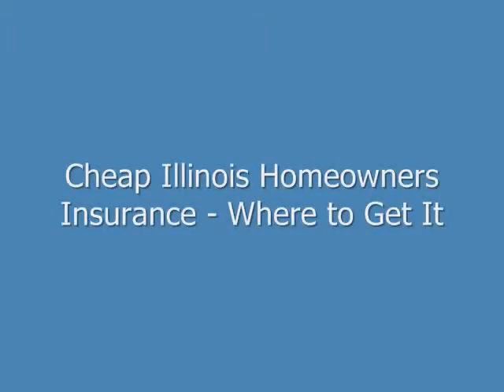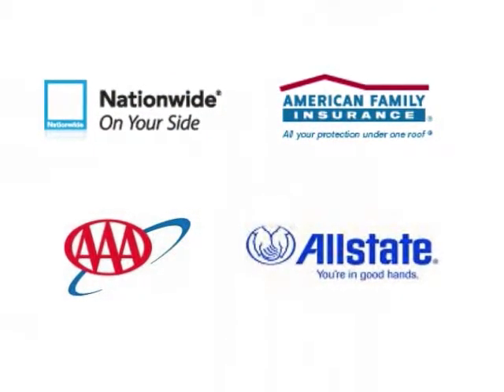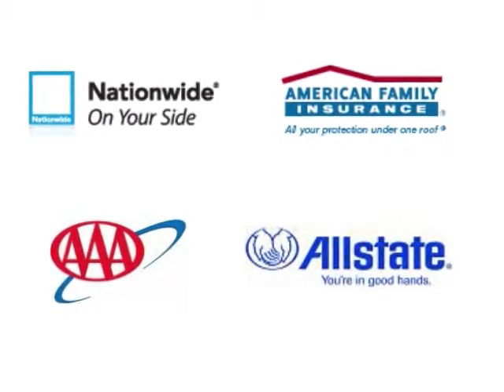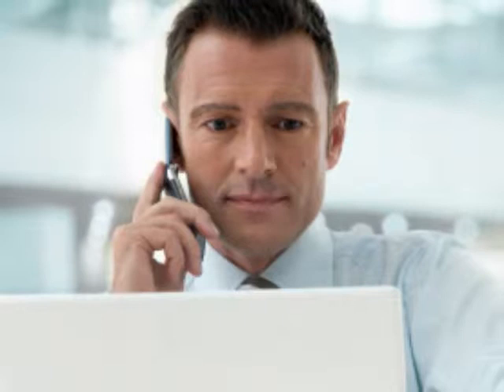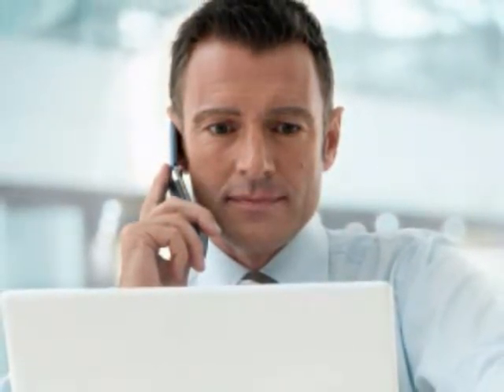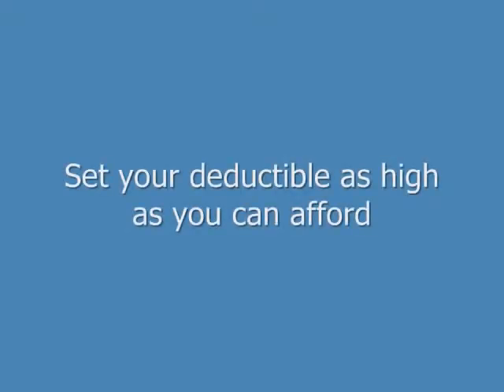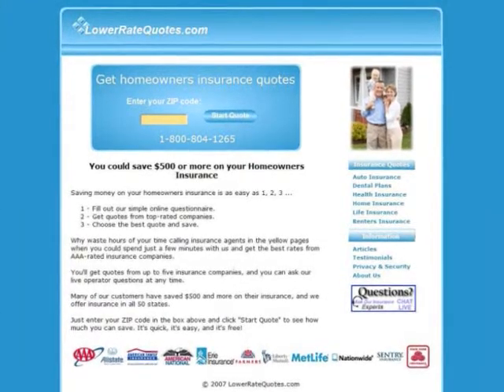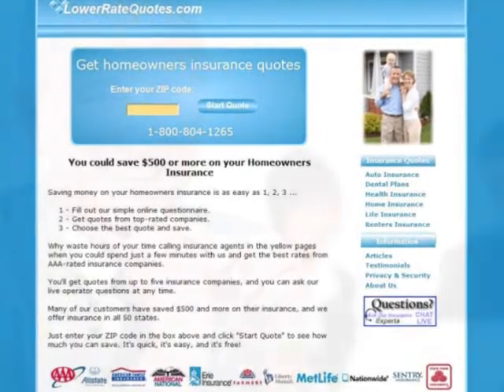Cheap Illinois Homeowners Insurance - Where to Get It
- This video shows you how to get cheap Illinois homeowners insurance coverage with a top-rated company.